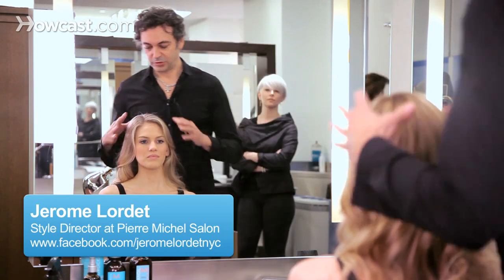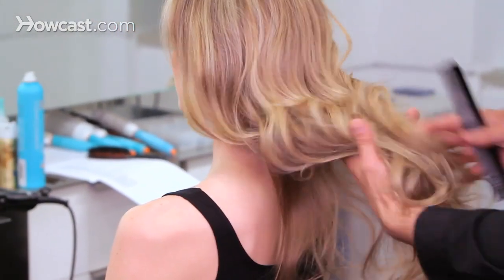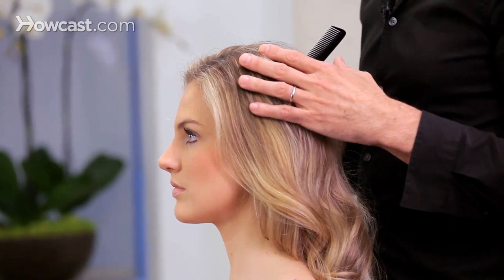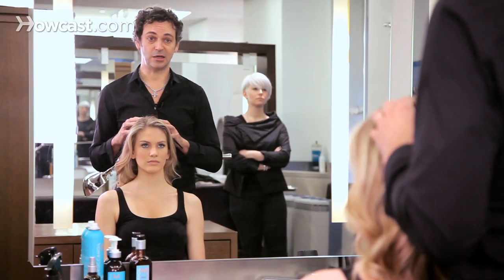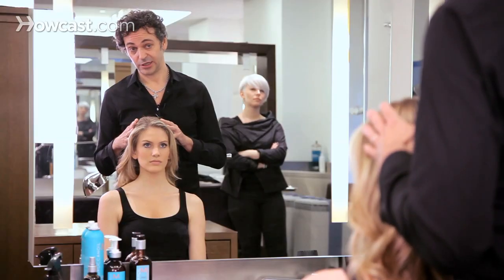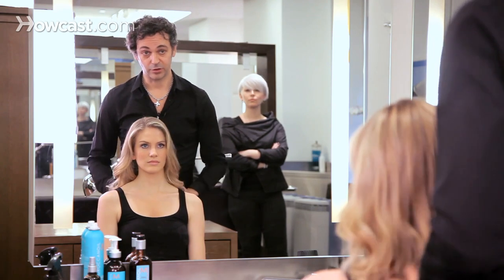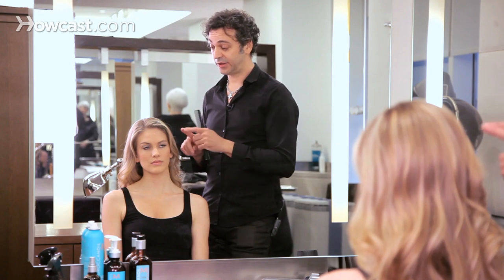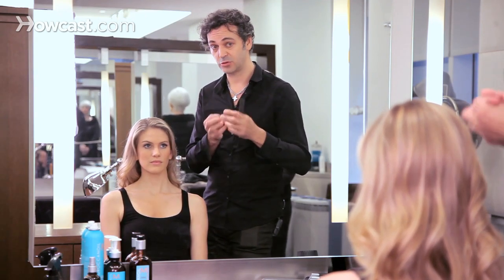How to Wash Long Hair | Long Hairstyles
First of all, when you're washing your own hair, you need to apply the shampoo through your roots first. You need to massage your roots with the shampoo. The ends are going to be secondary. The shampoo is always going to go through your hands, so you don't need to actually put the shampoo at the ends and wash the ends. You need to put the shampoo on the top, and then you make your way down by massaging your scalp.

Don't overuse shampoo. Or don't overuse a shampoo that's too drying for your hair. It depends on the hair type too. If you have dry hair or oily scalp, you want to use the right shampoo for that. Choosing your shampoo is really about your hair type, your scalp type. It's not something that you can just go to the store and be like, "I'll take that one." You have to do a little bit of research on your hair. You might want to go to a hair salon and ask a professional to tell you what kind of hair you have and what kind of scalp you have.

How often should you wash your hair? If your hair is oily, you might want to wash it every day. If it's dry, you might want to do every other day or every three days, because the natural oil will actually cover up the whole thing.

There are so many different hair types, and also you have to keep in mind that your hair can be colored, so you might want to use a shampoo for colored hair. The more you try shampoos, the better you will find your own that will work with your hair. The only thing also I will say is don't use one shampoo. Have two or three shampoos in your bathroom, so you can actually use one, one day, and the next day you can use a different one. That way your hair won't get used to the same products.